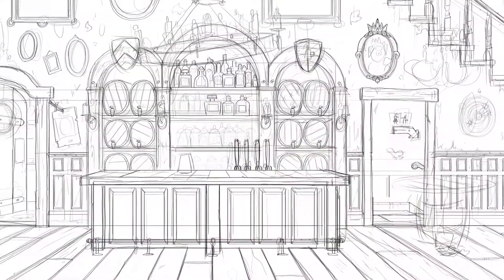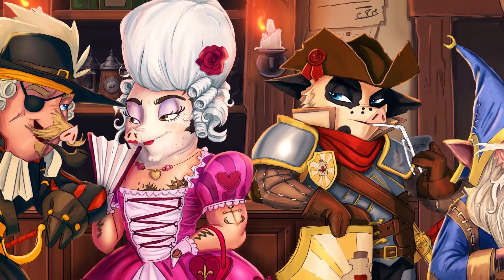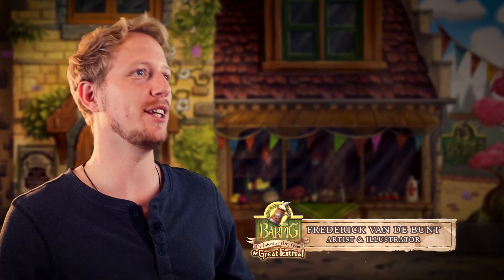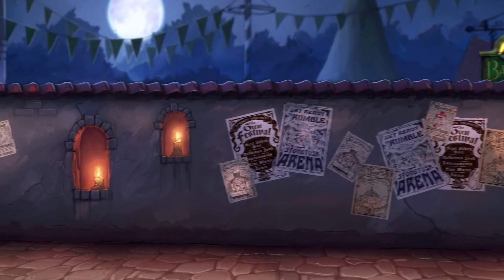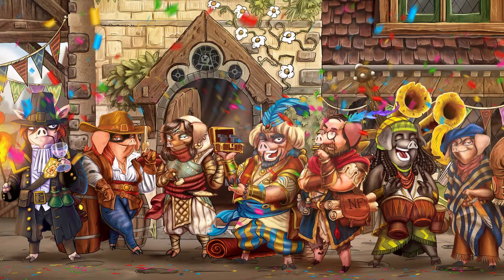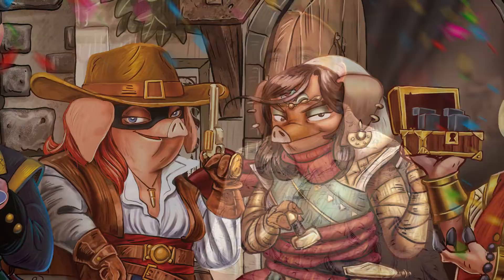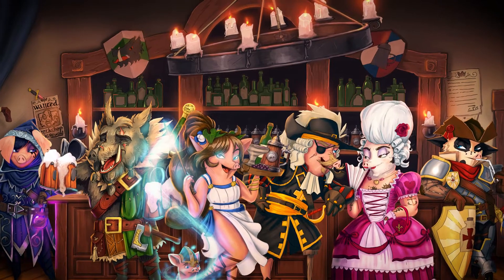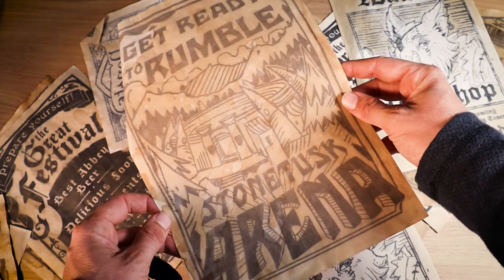Barpig the Great Festival Behind the Scenes Episode 03 – Beyond the Frame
The World of Barpig doesn't stop at the edge of the cards. In the third Episode, Jonathan Franklin & Frederick van de Bunt will tell you more about this piggy universe.

CHAPTERS:
0:00 Intro
0:31 How the Scene game to be
1:33 What were the challenges?
2:41 Is there a Piggy Universe out there?
3:59 Kickstarter & Outro

If you don't want to miss the Kickstarter launch, sign up for an email alert!

Johan Roebersstraat 44
7415NA Deventer
The Netherlands